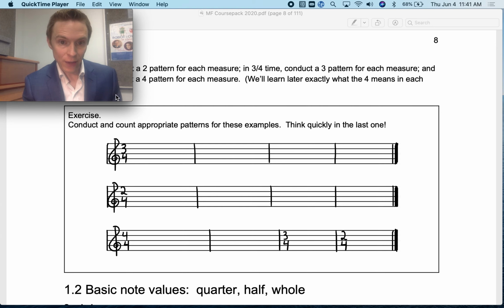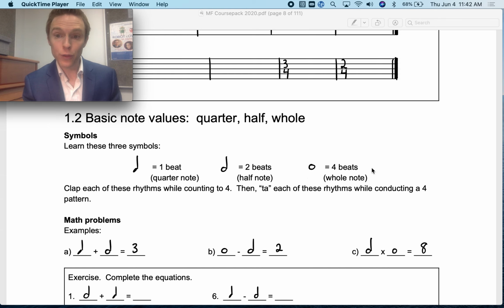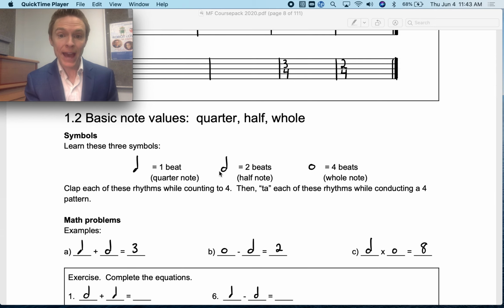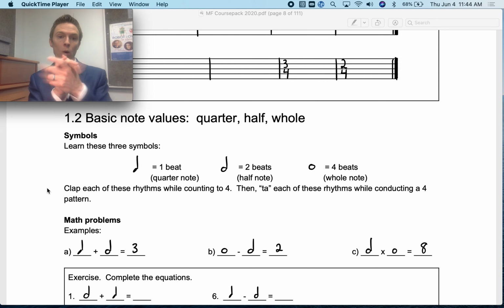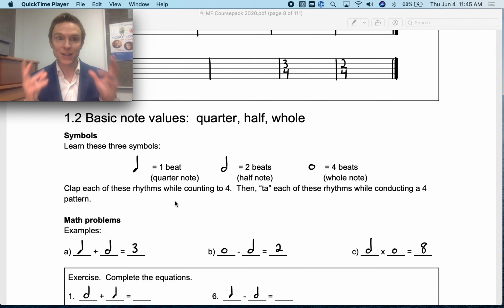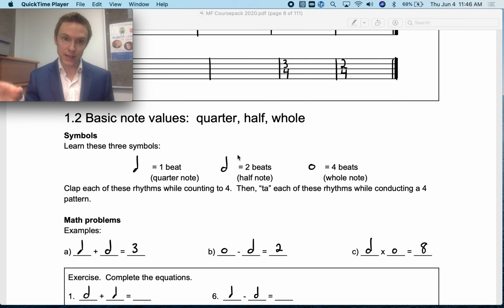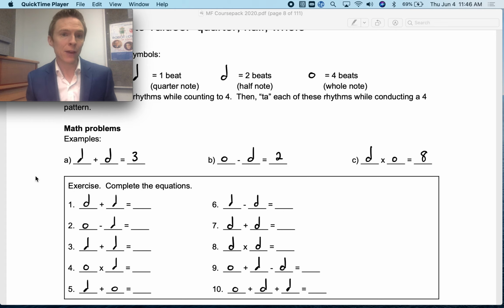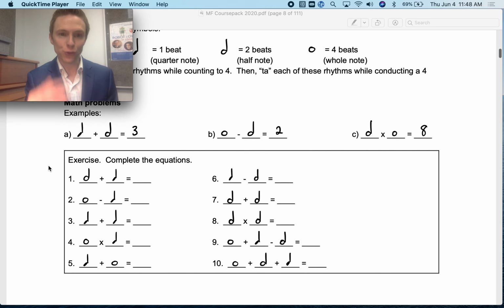Music Fundamentals 1.2